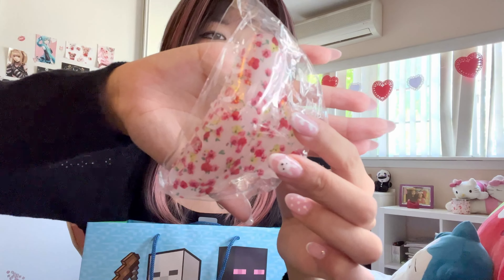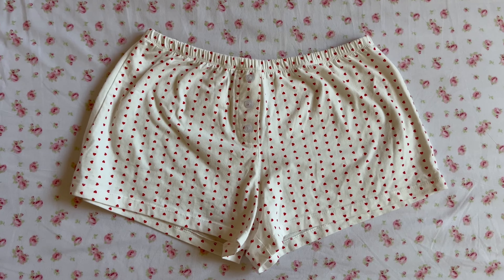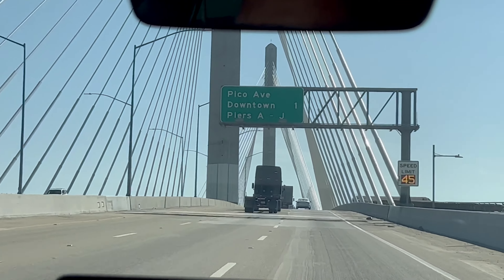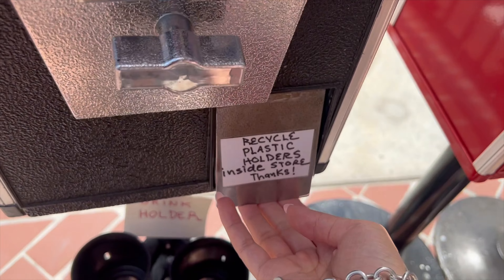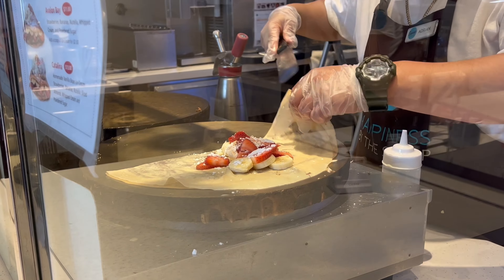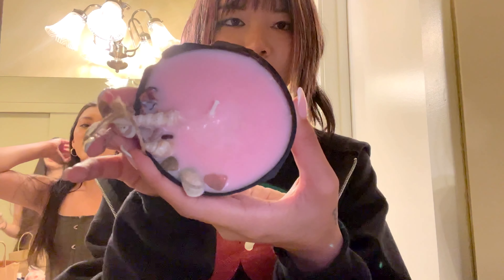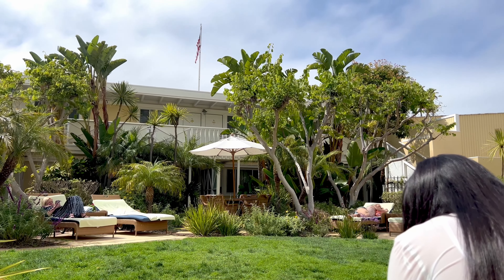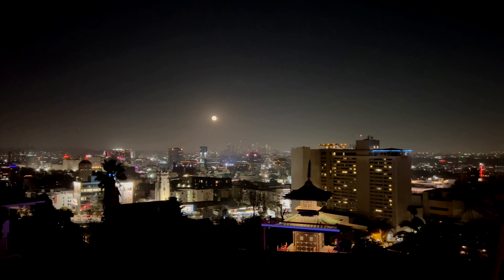Aesthetic Weekend Vlog in Catalina Island❥ (Shopping, Tourism, +more)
Hiii guys♡♡ today's video is a weekend vlog in the city of Avalon, Catalina Island for my friend's bday, I hope you enjoy the video, I had a great time going and filming for this vlogʕ·ᴥ·ʔ feel free to ask any questions in the comments below(◠﹏◠)
Shop Instagram: @MorbidRomantics
Depop: @MorbidRomantics
Music used☆:
Deadman- Already Dead (instrumental)
C418- Aria Math
Fnaf Security Breach happy ending theme
Fnaf Pizza Simulator main theme
Treyarch- Right Where We Belong (instrumental)
Video related to: thrifting vlog catalina island tour lifestyle vlog